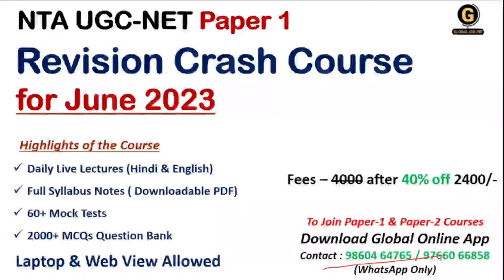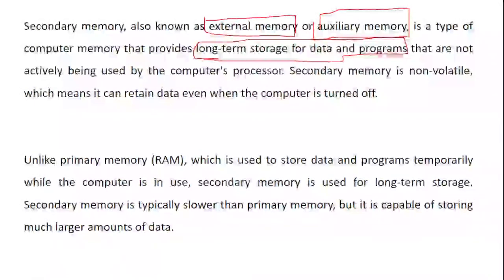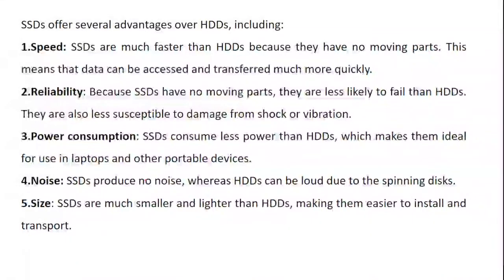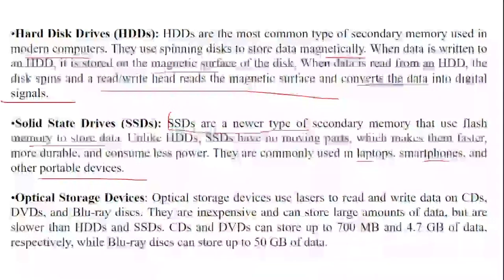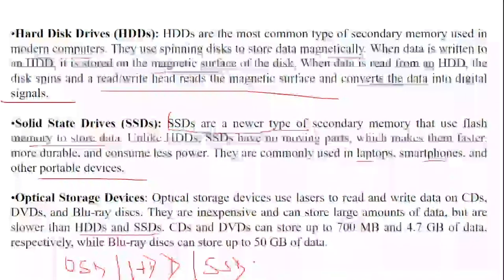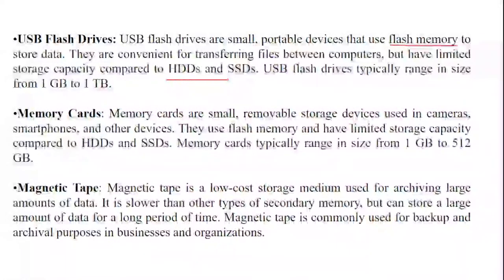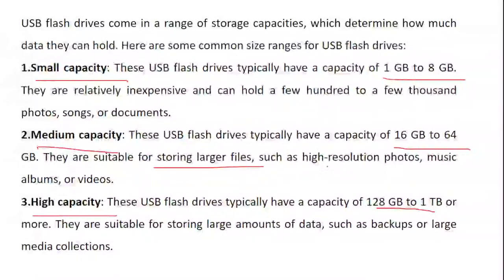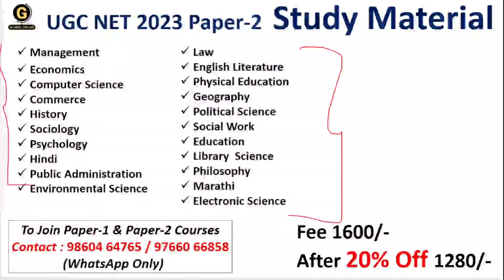Secondary Memory In Computer| ICT |Most Important Topic | NTA UGC NET JRF Paper 1 | Dr Triptii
In this video we have covered Types of Memories (Primary memory) will be discussed in detail. This topic is very important for UGC NET Paper 1. Do watch this video and clear your concepts.

Online Courses available on Global Online app:

           1.UGC NET ECONOMICS
           2.UGC NET COMMERCE
⏩ KSET/NESET/APSET/JKSET
⏩ MHSET Chemistry
⏩ MHSET Economics
⏩ MHSET Commerce
⏩ MHSET Management